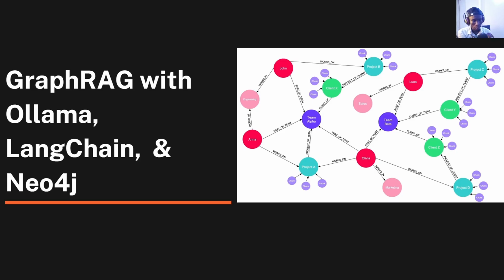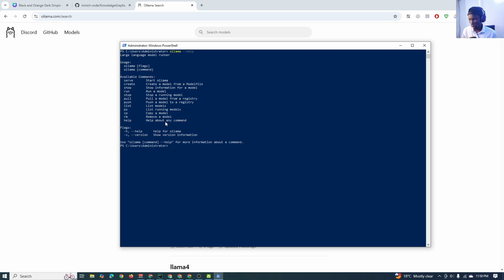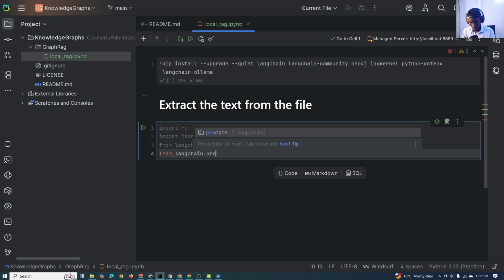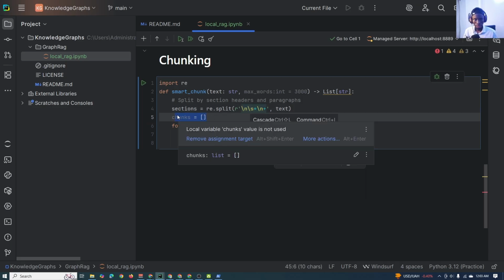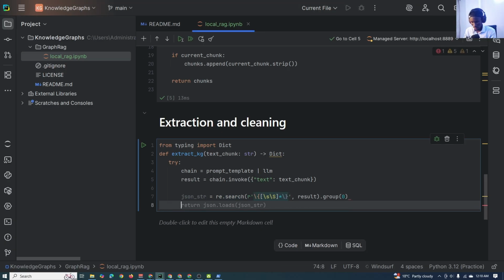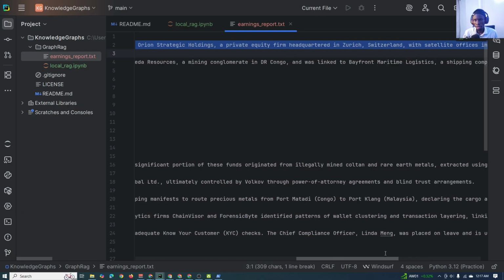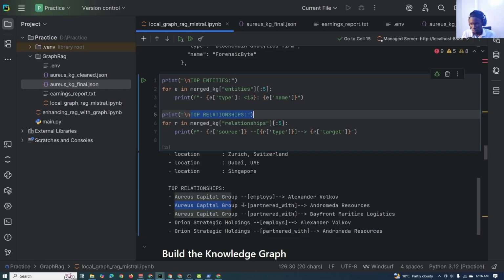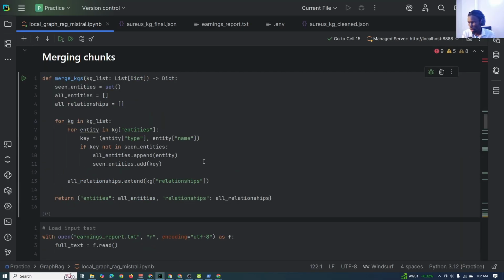How to Turn Messy Text Into a Cool Graph Database with with Ollama, LangChain, & Neo4J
In this video, we walk through how to build a Knowledge Graph (KG) from unstructured data using Python and Neo4j AuraDB. You'll learn how to extract entities and relationships, clean and merge multiple mini-KGs, and populate your graph database with meaningful connections that reflect real-world context.

We also cover common issues like entity deduplication and why some relationships might not appear in your Neo4j browser—and how to fix that.